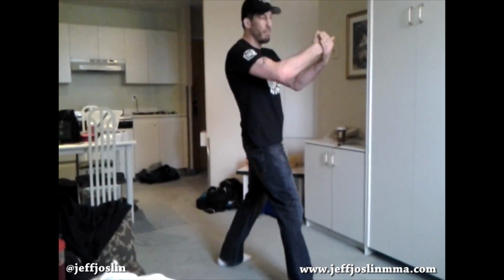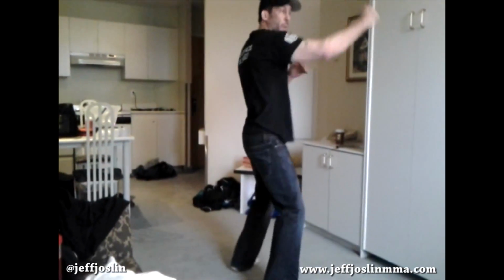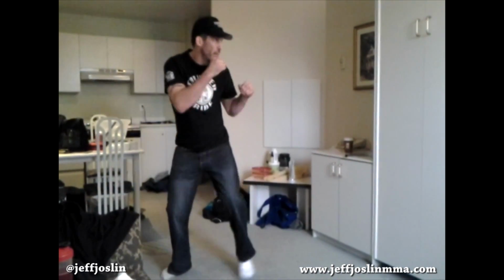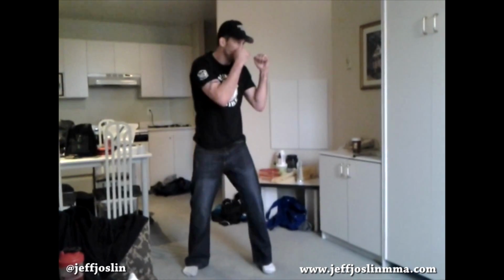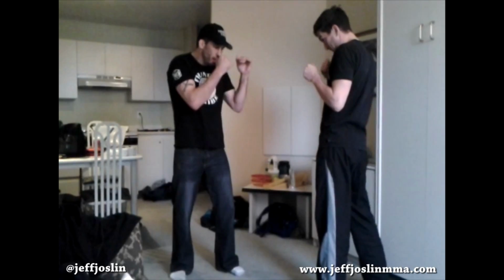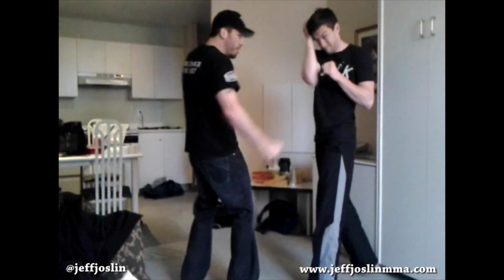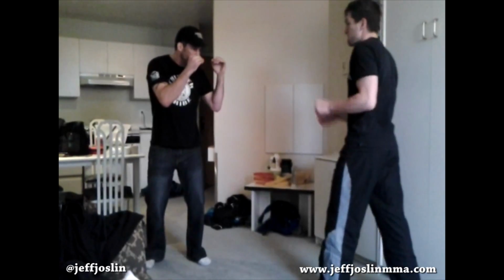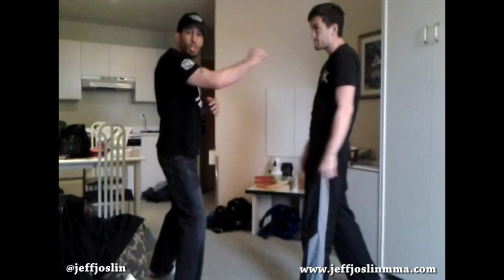MMA/Striking/Muay Thai Technique Breakdown - The Spinning Backfist - with Jeff Joslin (on the road))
- Former UFC fighter and professional MMA coach Jeff Joslin breaks down the many details that make for a killer spinning back fist attack. He also shows a sneaky way of landing it on your opponent.

Want more mma training videos and tips? Click on the link in the top left corner of this description box to sign up for Jeff's MMA training newsletter. You'll also receive 2 free ebooks that will help you learn mma faster and punch with KO power.